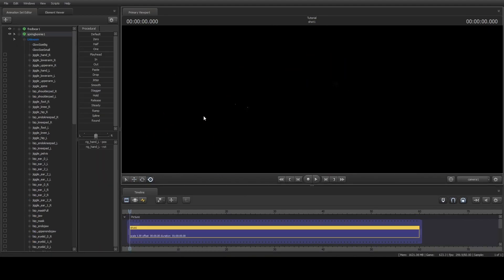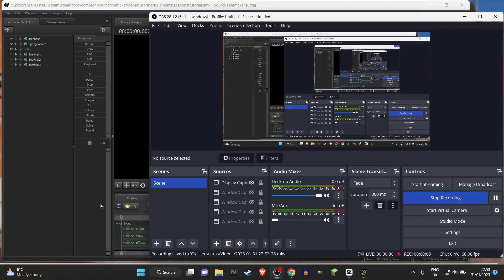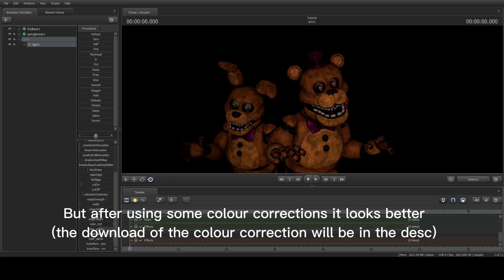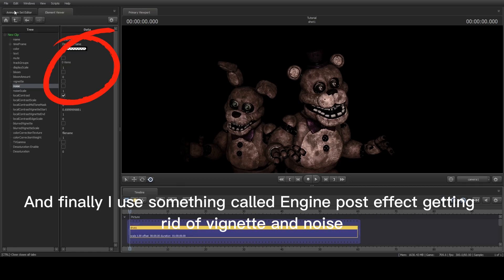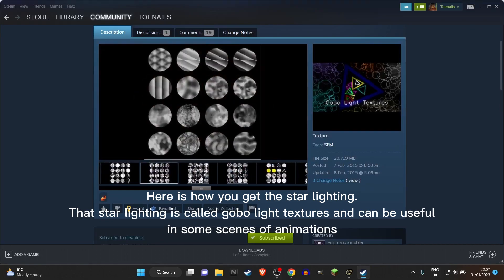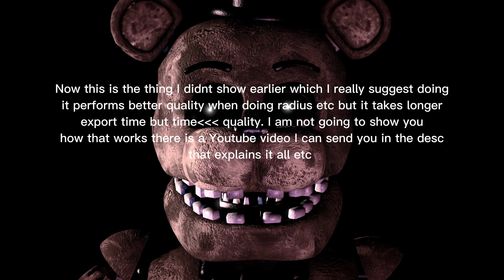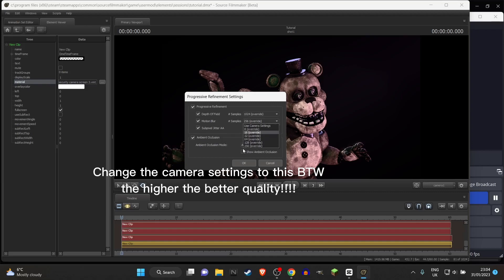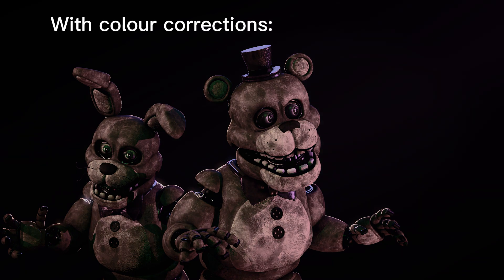(FNAF/SFM) Tutorial For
Sorry if I missed anything else I just posted it without looking back at it because I want to go to chill on my bed.
Tell me any questions if you need it. This is also for everyone else who clicked on this video!
This clears out Gobo Light Textures, Lighting and Material Overlay!
Colour Correction:
Move the folder to Program Files (x86) . Steam . Steam Apps . Common . SourceFilmMaker . Game . Usermod
Then it should appear while doing these steps in the video.